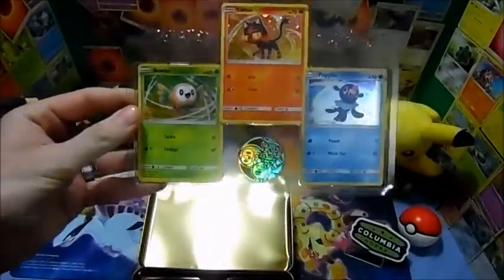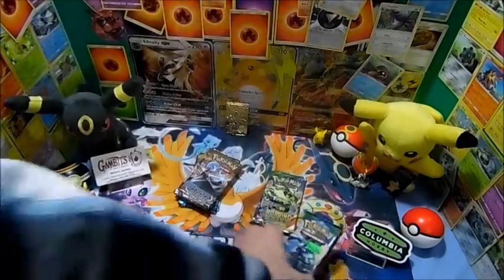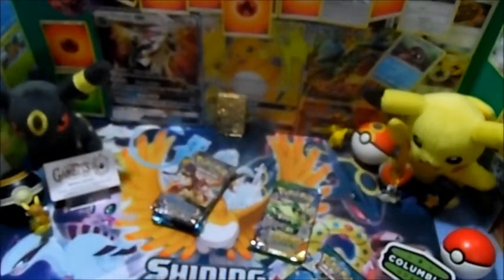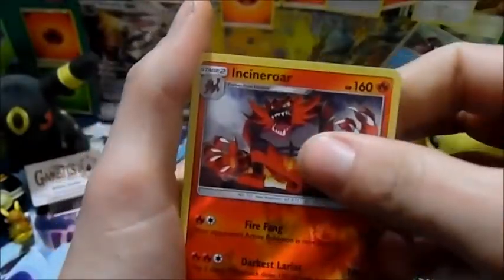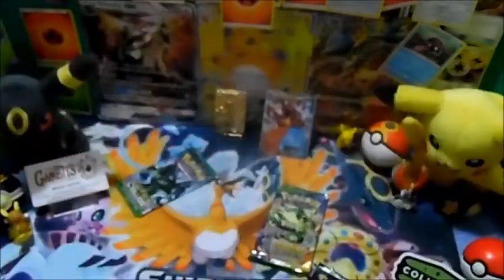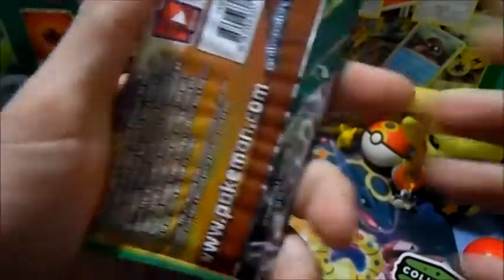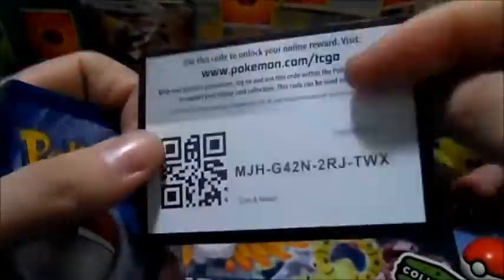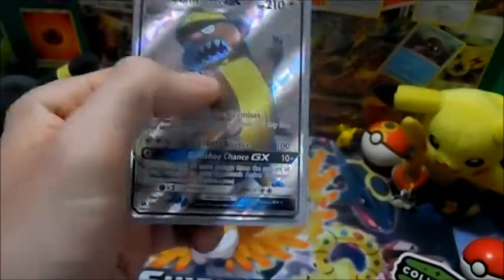Sun and Moon Treasure Chest and More!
Welcome Boys, Girls, Pokemon Trainers, and Nurse Joy’s...THIS IS CHARMANDER99OG HERE!! We are more than a Channel we are the Charmanderfam! Completely Clean! Child friendly, Suitable for all ages! FOR ALL THE YOUNG POKEMON TRAINERS AND MASTERS FROM ALL OVER AND ALL AROUND THE GLOBE! We Open pokemon cards, play tcg, play on the go and much more!!! We are all about the pokemon and don’t care how old we are or how old it becomes!

Don’t Forget to Find us on Pokemon TCG! Invite Me, I’ll be Waiting!!